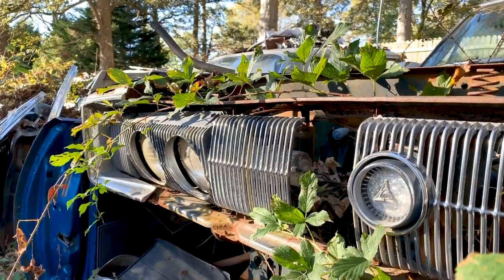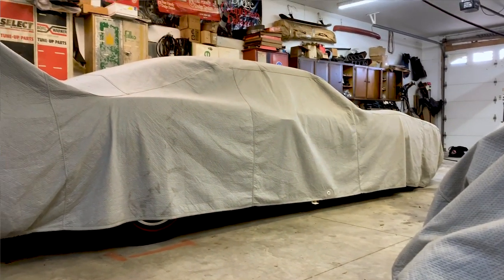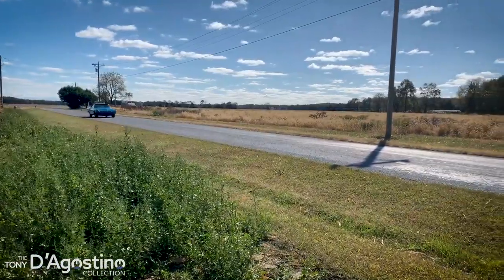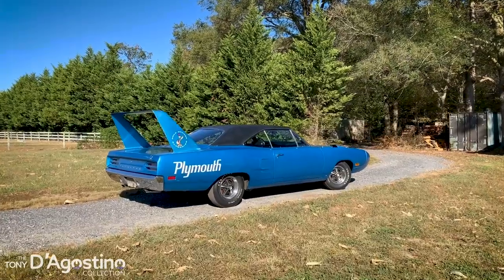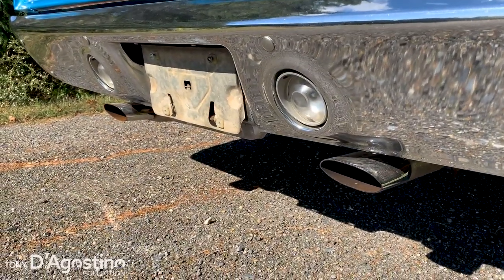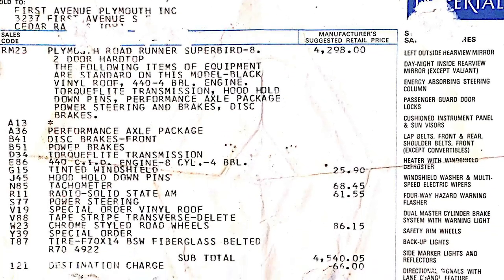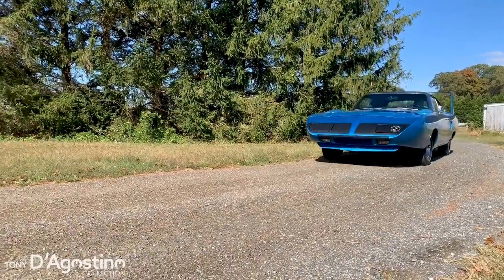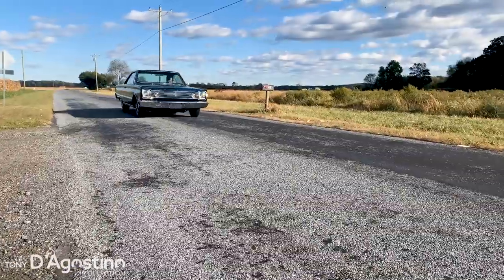1970 Plymouth Superbird // The Tony D’Agostino Collection // Mecum Kissimmee 2020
This unique B5 Blue Fire Metallic example is very impressive and one of very few to remain in highly original, unrestored condition.

Unrestored with the exception of the professionally applied touch-up required on the oft-faded nose, which was finished in single stage lacquer just like the factory applied it.

This former Iowa car has its original paint, decaling, engine, interior and sheet metal. In fact, the only components that have been replaced are the exhaust, battery and aforementioned nose touch-up paint.